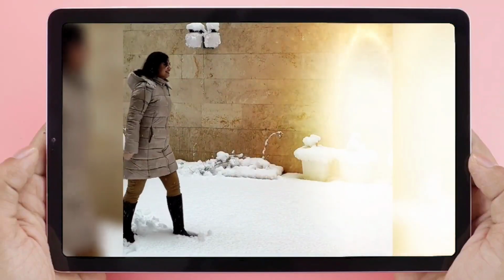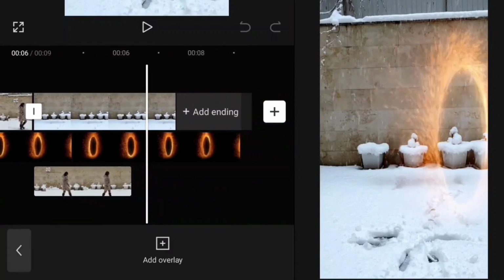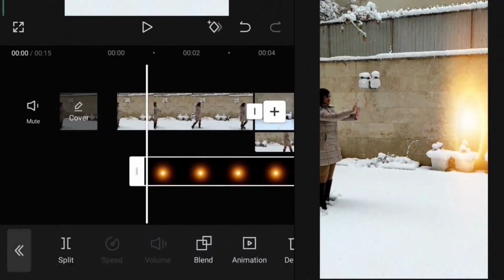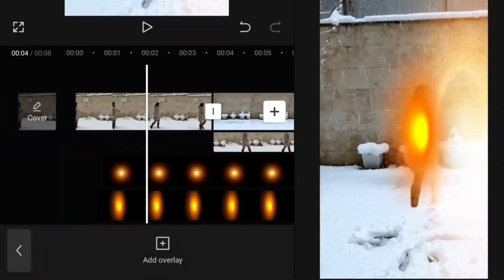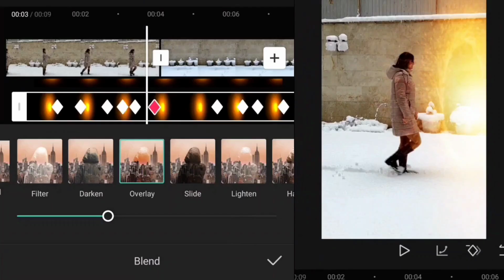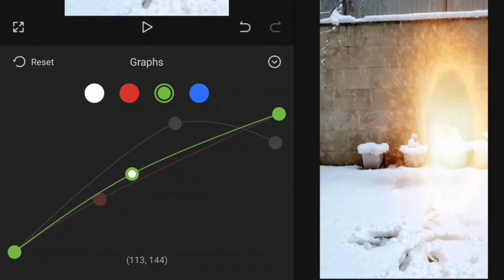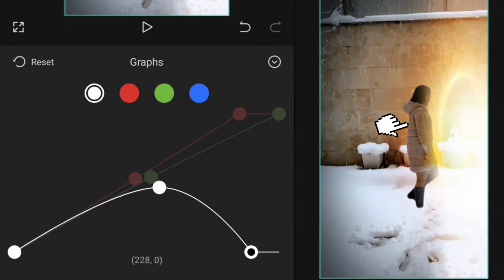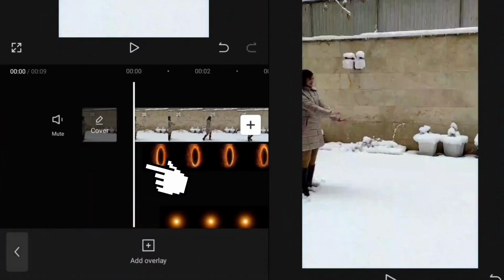Viral Magical Edits with CapCut: Transforming Your Videos into Enchanting Masterpieces!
In this tutorial, prepare to be amazed as we dive into the world of enchanting video editing techniques that will leave your viewers spellbound and begging for more.

🎩 Are you ready to unlock the magic of CapCut and take your videos to new heights? Join me on this mystical journey as I reveal the step-by-step process to create captivating edits that will captivate your audience and make your content go viral.

In this tutorial, we'll explore various magical effects that can be achieved with CapCut, including levitation, teleportation, color manipulation, and more. I'll guide you through each technique, providing detailed instructions and tips to help you seamlessly integrate these effects into your videos.

⚡️ With the power of CapCut's editing tools at your fingertips, you'll be able to transform your ordinary footage into extraordinary visual spectacles. We'll harness the magic of transitions, overlays, and sound effects to create a truly immersive viewing experience that will transport your audience into a realm of wonder and awe.

But it's not just about the technical wizardry of editing. We'll also delve into the art of storytelling and how to create a narrative that engages your viewers from start to finish. I'll share my insider secrets on pacing, suspense, and creating emotional connections that will keep your audience hooked and eagerly anticipating your next video.

🔥 Whether you're a beginner exploring the world of video editing or an experienced creator looking to add a touch of magic to your content, this tutorial is filled with enchanting insights and practical techniques that will help you create viral videos that leave a lasting impact.

Join me on this extraordinary editing adventure, and let's unlock the magic of CapCut together. Prepare to dazzle your viewers, ignite their imagination, and make your videos go viral with the power of enchanting edits!

Together, we'll create a world of extraordinary videos that captivate and inspire!

0:47 :keyframe

1:05 :add png

1:10: mask section

2:13 :blend section

2:22: remove background